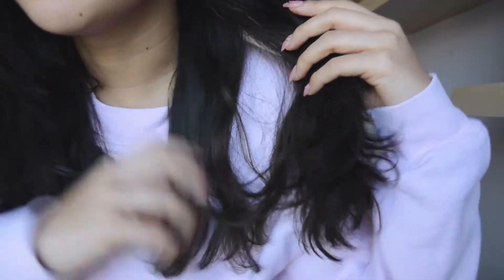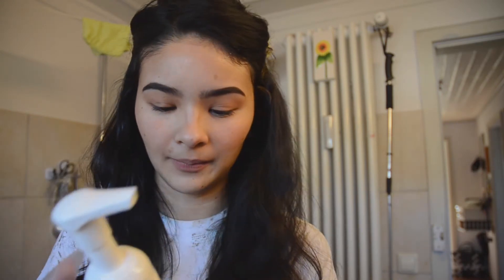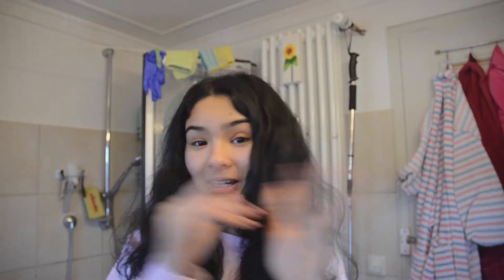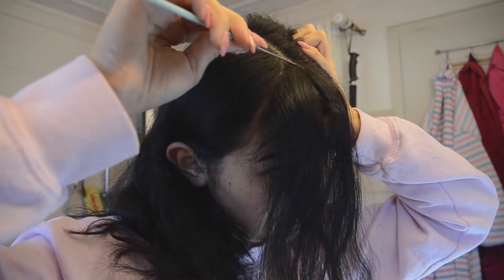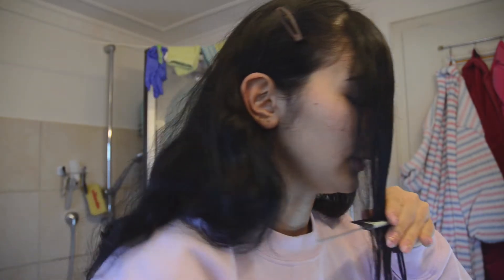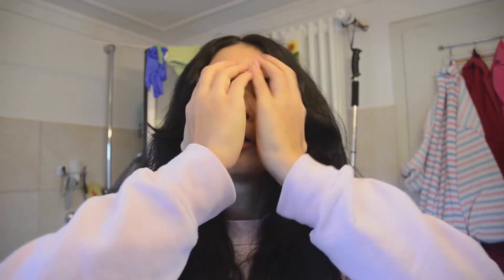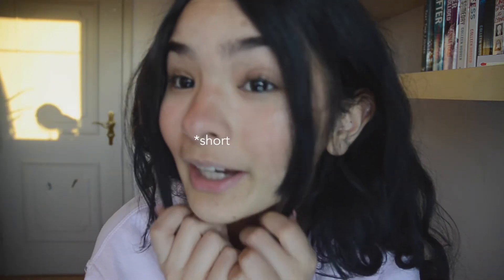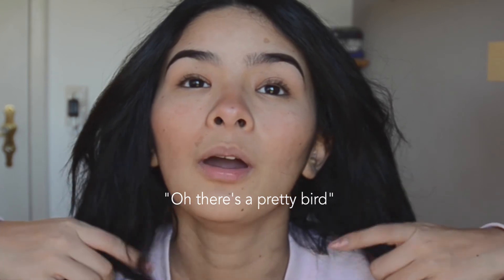Complete Hair Makeover At HOME! | Dyeing, Cutting Curtain Bangs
I dicided to give my hair a new and fresh look, since it was getting a bit bring and also just didn't look good anymore. After unsuccessufully dyeing it blue, I had to go over it again with Black and also did some curtain bangs all by myself! I think it turned out really well and I'm so happy with the result. A full success this time! What do you think? Do you want to see a video where I show you how I curl my hair with a curling iron and also how I blow it out?